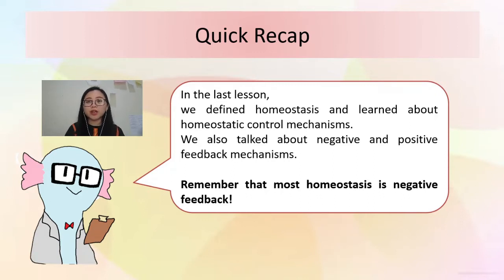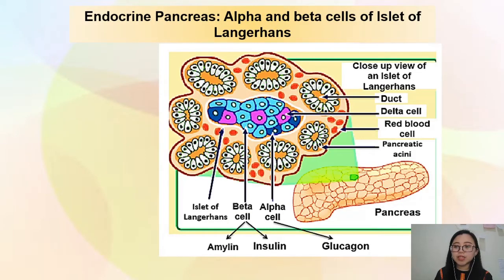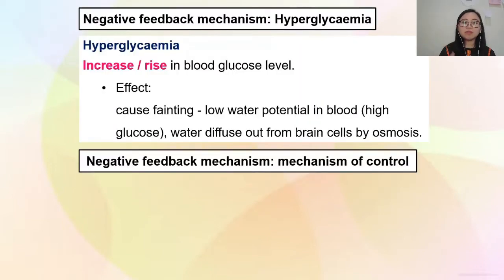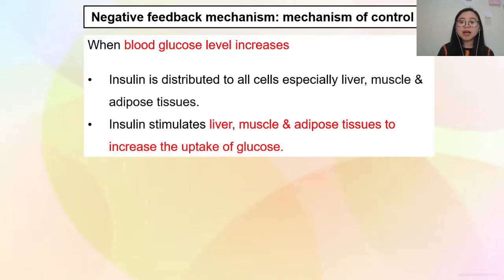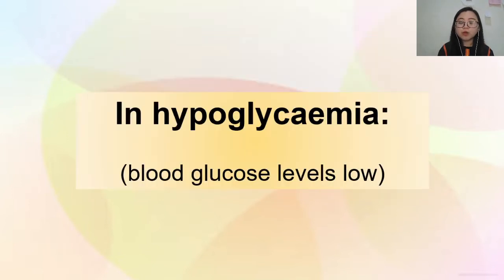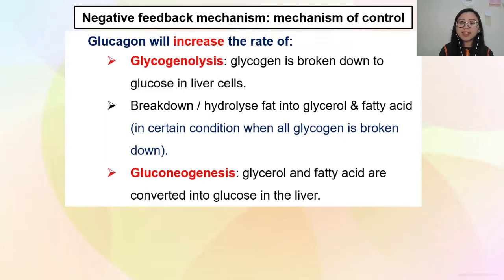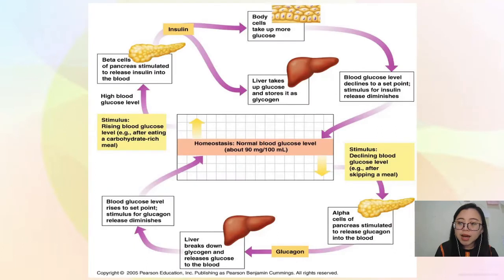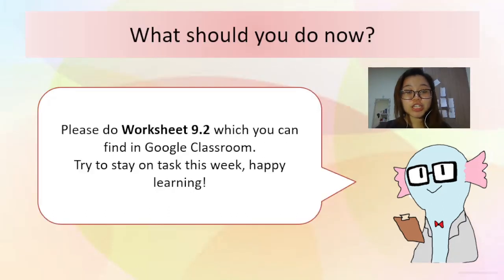9.2 Negative Feedback Mechanism